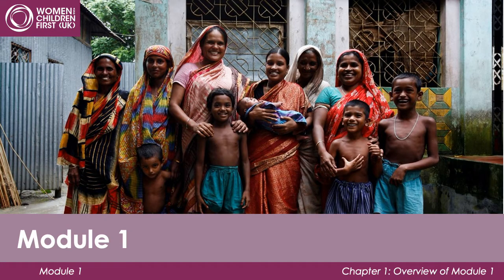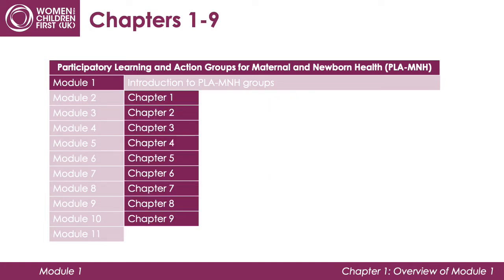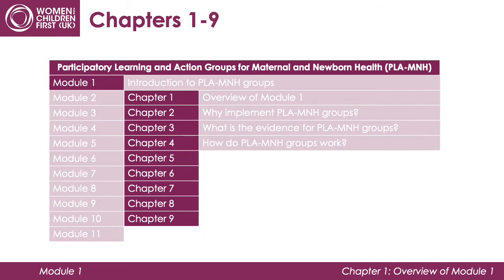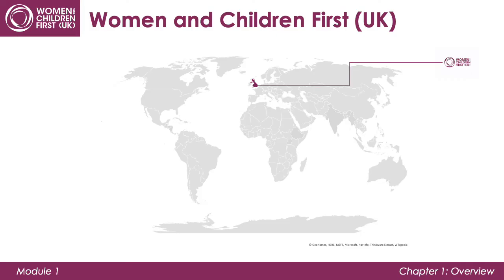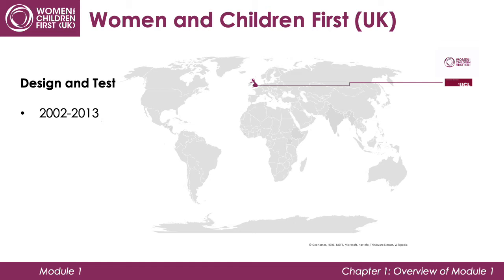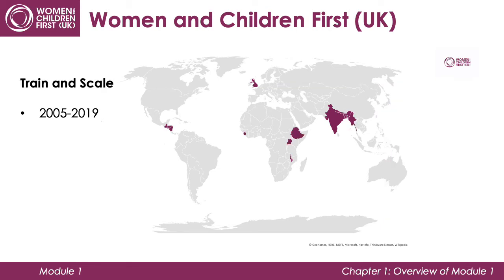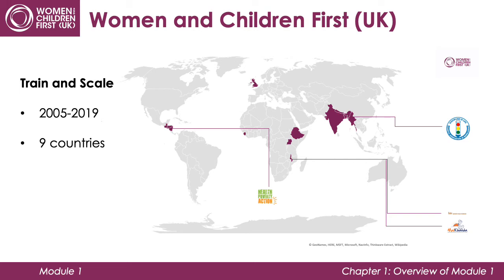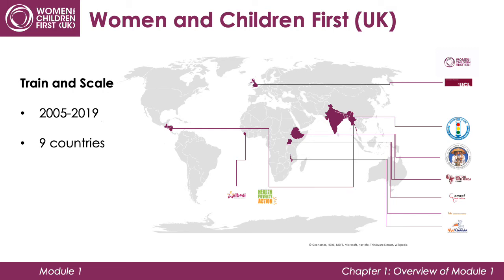PLA-MNH Course: Module 1: Chapter 1